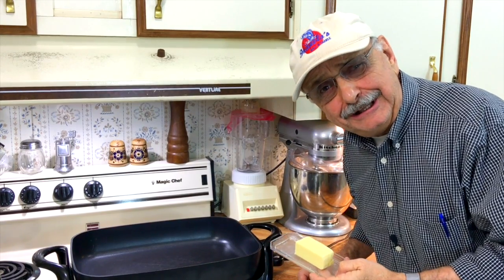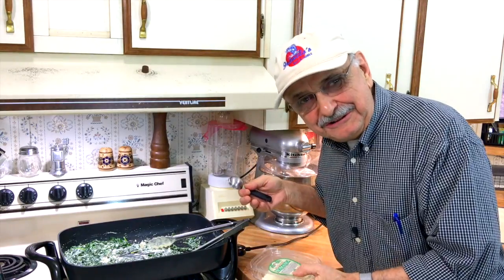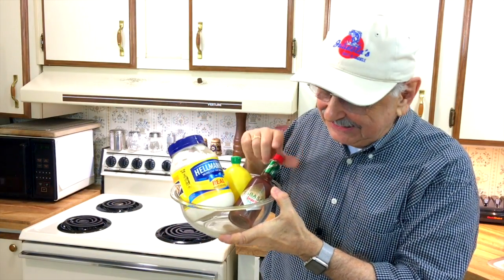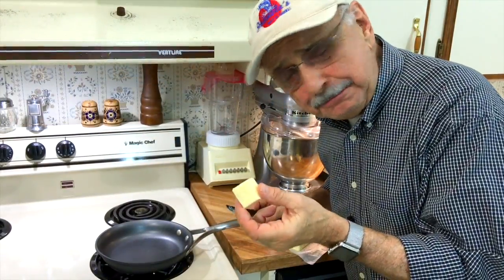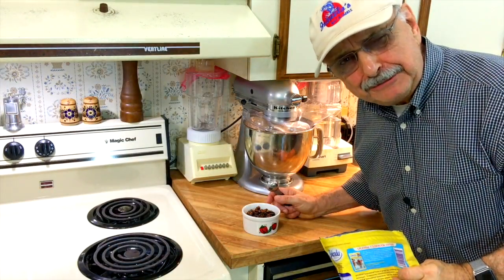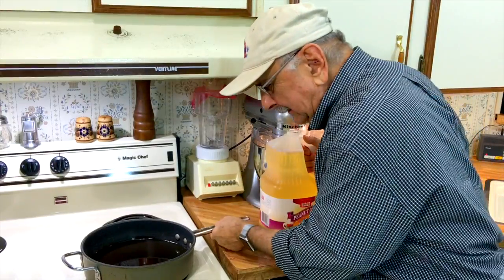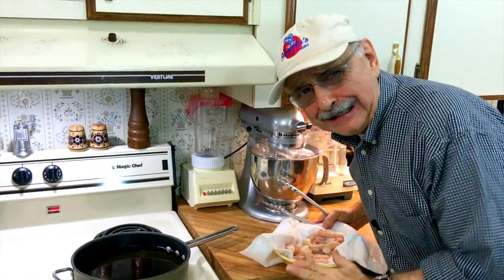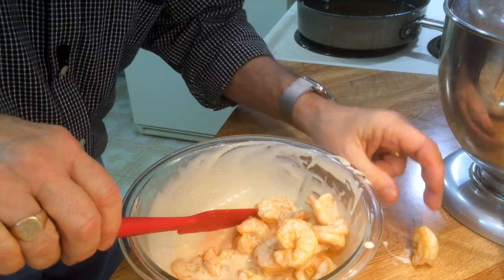Honey Walnut Shrimp (for a lady and a wimp)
I tried ice fishing yesterday in order to make a fish recipe, but I struck out. Then I stumbled on this recipe. Maybe my failure will turn out to be a good thing. This shrimp recipe looks easy and scrumptious. I have frozen shrimp. Let’s see if we can pull it off. The recipes and music credits are below.

RECIPE FOR CREAMED SPINACH:

3 Tablespoons butter
16 ounces of spinach leaves
1 box (8 oz.) of cream cheese
4 to 6 tablespoons of fresh grated Romano, parmesan or asiago cheese
(if you are crazy about cheese, add even more)

INSTRUCTIONS:

Put 3 tablespoons of butter in large skillet with spinach over medium-low heat.

Add the 8 oz. of cream cheese in two stages, 4 ounces at a time, each time waiting for the prior stage to melt.

Stir in shredded Romano, parmesan or asiago.

Let it simmer on low heat. Allow creamed spinach to reduce on medium-low heat if too wet. Remove from heat. Stir. Keep warm in oven ready to serve.

INGREDIENTS:

1 pound largest raw shrimp available
2 oz walnuts (most packages are 2.25 oz.)
1 tbsp butter
½ cup mayo
1 tsp Sriracha (I used Chipotle hot sauce)
2 tbsp lemon juice
oil for shallow frying, enough to fill the bottom of your frying pot or pan 1”

PREPARATION:

Wash, peel and devein the shrimp. Pat dry with paper towel.

Heat butter in a small skillet on medium heat until bubbly. Drop in the walnuts and fry for 2 minutes on each side to allow the outside to crisp and the natural nut oils to become fragrant. Remove the walnuts from the skillet. Add 2 teaspoons of granular Splenda or other sweetener over the walnuts and toss. Set aside.

Heat oil in the bottom of a deep, heavy pan, allowing enough oil just to cover the shrimp, about 1" depth.

Heat oil over high heat. When the oil begins to shimmer, drop in half the shrimp so as not to crowd the pan. Notice you aren't frying these with any breading. They'll naturally crisp up a bit in their natural state.

After 2 minutes (original recipe said 4 minutes but that’s far too long), you'll see the shrimp turn pink and curl. At that time, remove them from the oil with a slotted spoon, and place them on paper towel to drain. Repeat with the remainder of the shrimp.

While the shrimp are cooling down slightly, mix mayo, Sriracha (or other hot sauce) and lemon juice in a bowl and stir until fully combined. I used an immersion blender here to develop a light and airy texture in accord with the original recipe.

Fold the shrimp into the sauce, allow to lightly coat, and plate. Top with walnuts and serve.

The background music is “Barnyard Bash,” purchased from audioblocks.com.